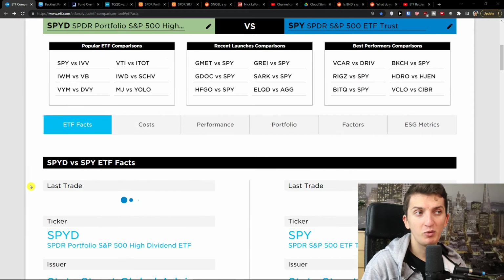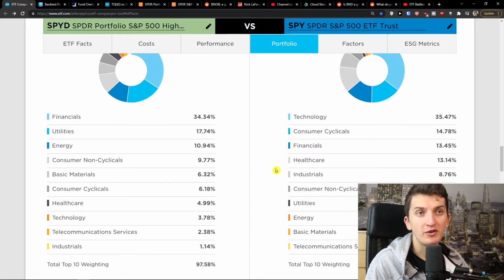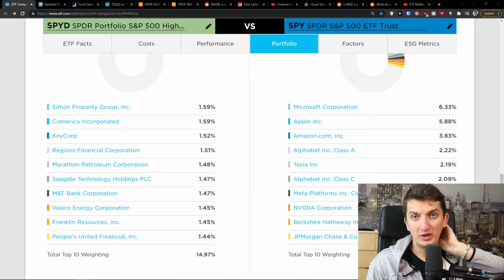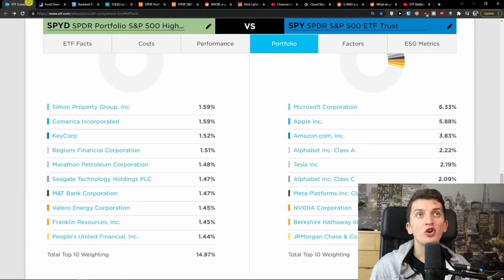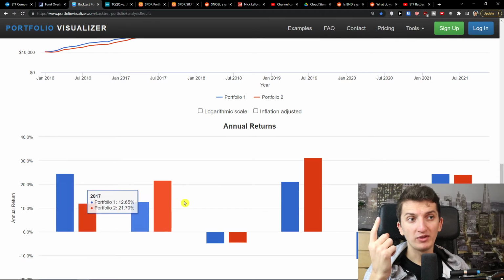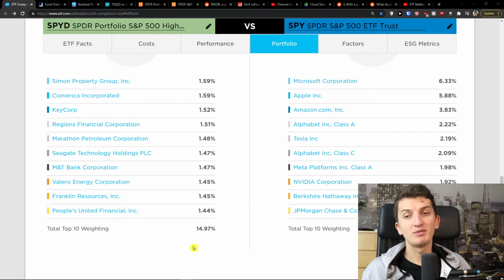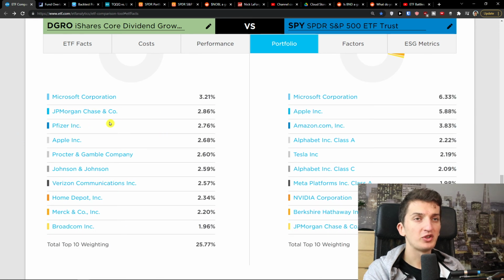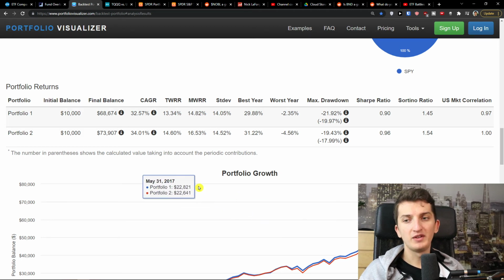SPYD vs SPY ‏‏‎ ‎- Which ETF Is Better?